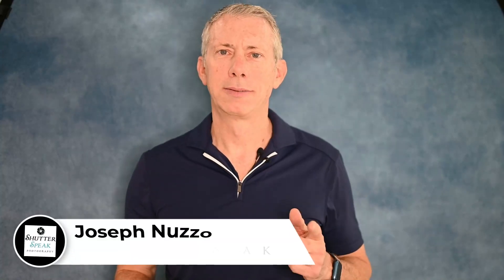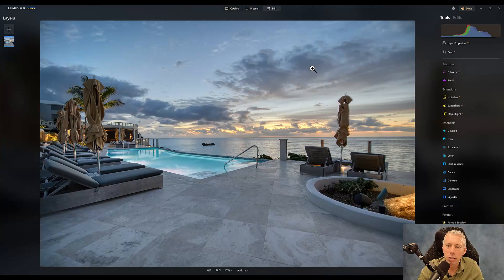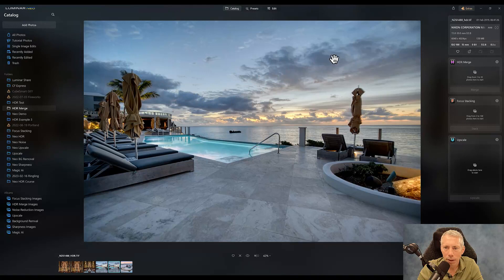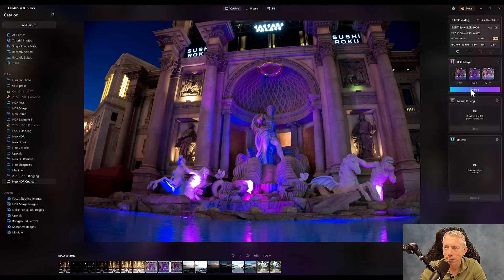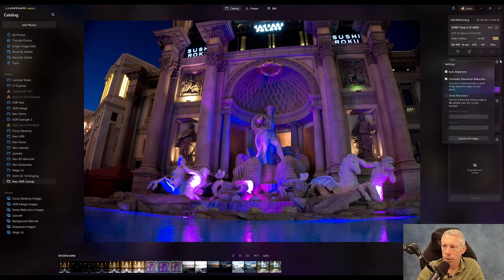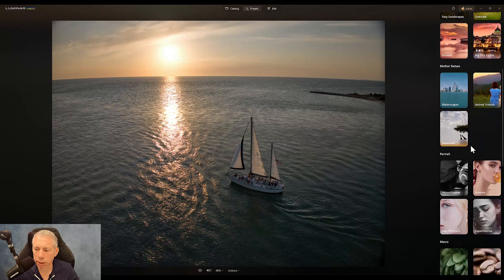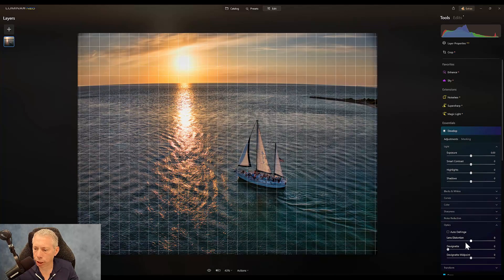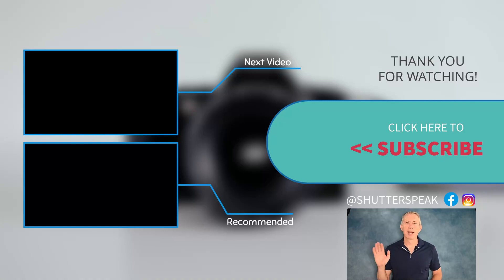Unlock the Power of HDR: A Beginner's Guide to HDR Merge with Luminar Neo -- Lab 2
In part 2 of this series, I'm going to teach you how to blend your images using the Luminar Neo HDR Merge plug-in. I will show examples using the HDR Merge tool to create high-resolution HDR images.

HDR (high dynamic range) photography is is a technique that every photographer should know how and when to use, and Luminar Neo is one of the best tools out there for creating HDR images.

0:00 Introduction
0:48 Merging Images
2:56 Ghosting
7:46 Alignment
10:02 Chromatic Aberration
12:22 full Edit
18:47 Wrap Up of Lab 2

🤖 ORDER LUMINAR NEO  (Save $10 by using code SHUTTERSPEAK or 10% by using code SHUTTERSPEAK10 at checkout!)::